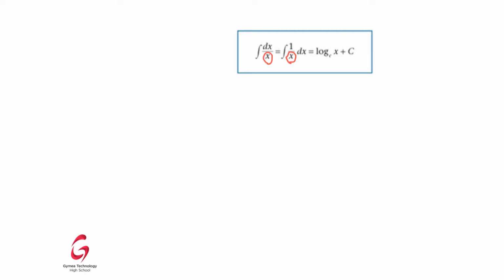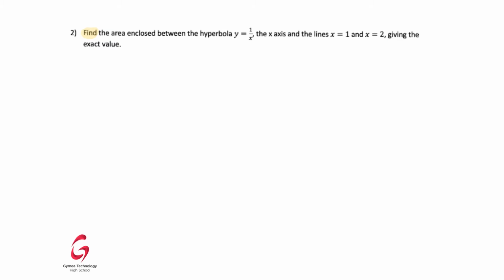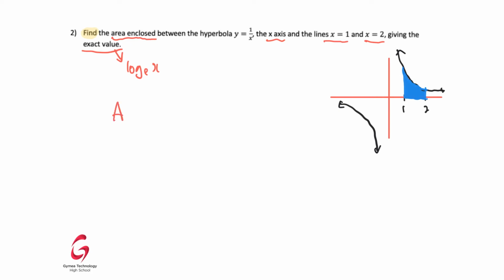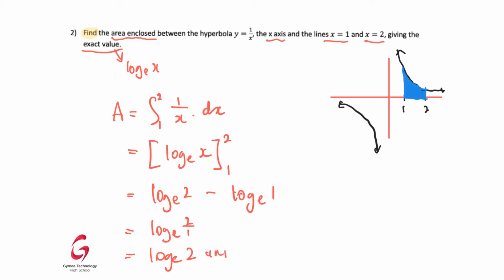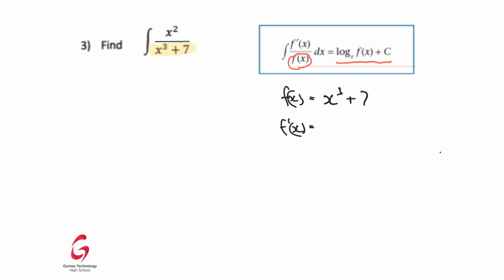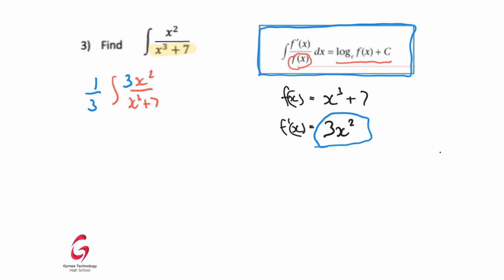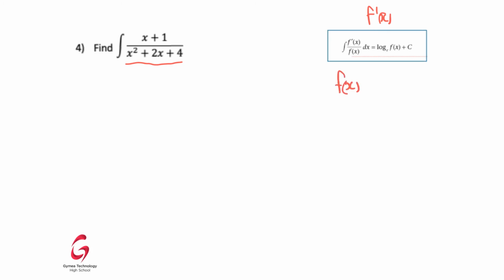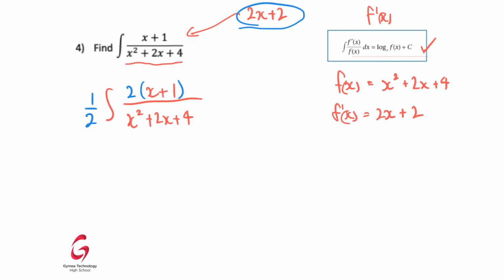Anti Derivative and Logarithmic Functions